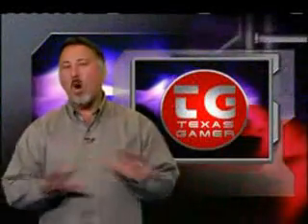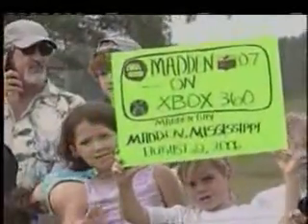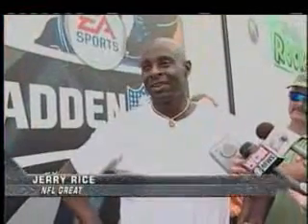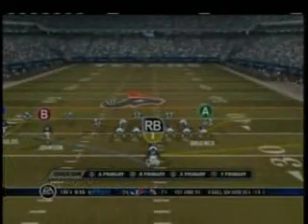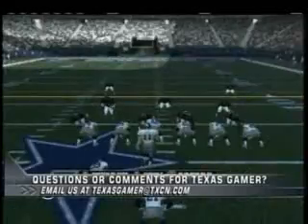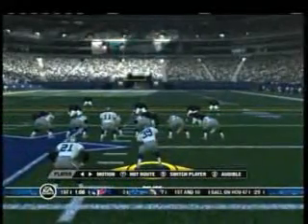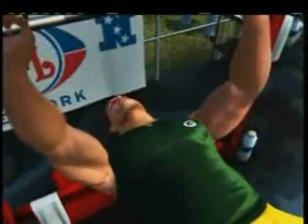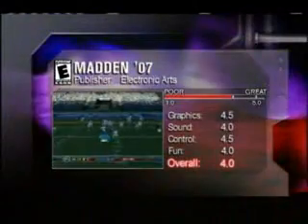Texas Gamer Review - Madden '07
It's summer and that means football season is right around the corner, but it also means it's time fro the release of this years installment of EA's Madden! Check out this Texas Gamer review!